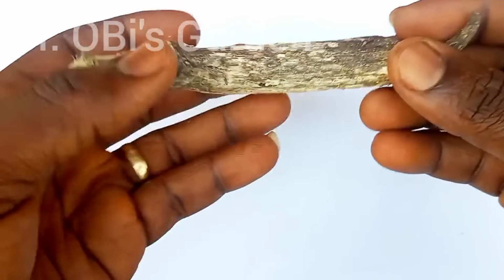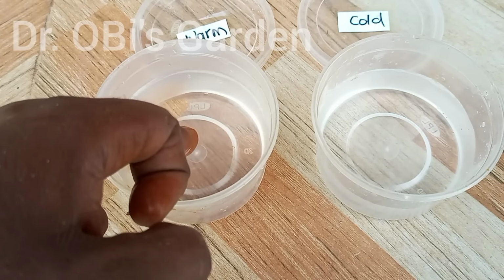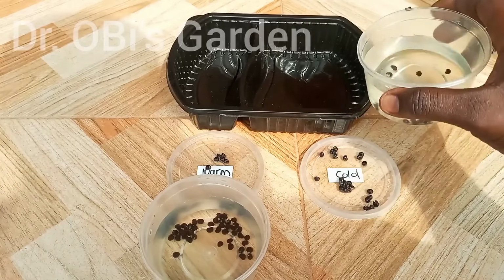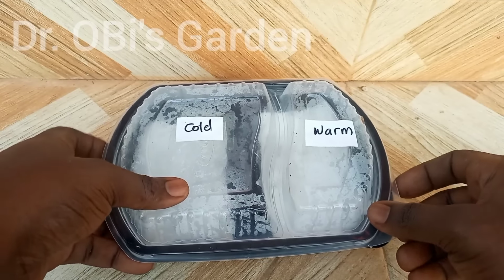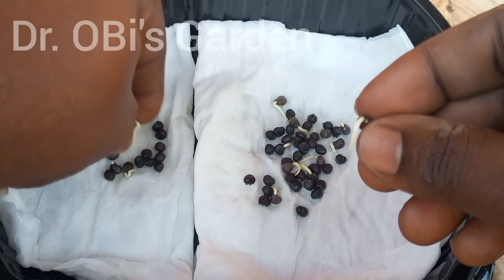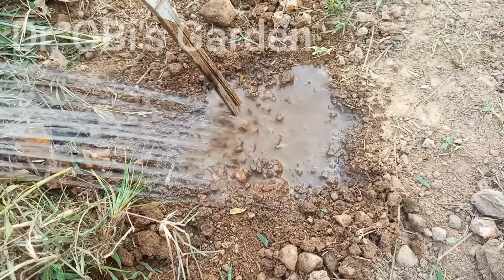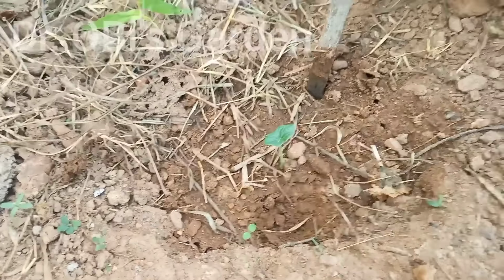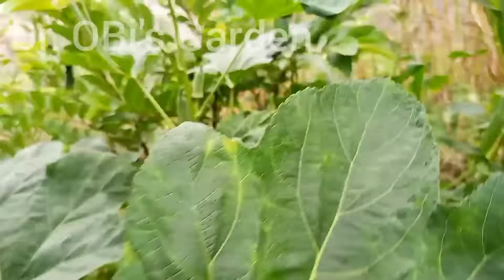THE FASTEST WAY TO GROW OKRA NOBODY TALKS ABOUT!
In this video, I share a technique to get okro to sprout and grow fast for a faster harvest.

Dr. OBi's Garden is committed to bringing you the best and trusted gardening tips and techniques and sustainability related content for your container and backyard gardening.